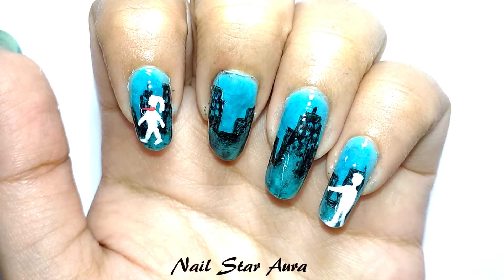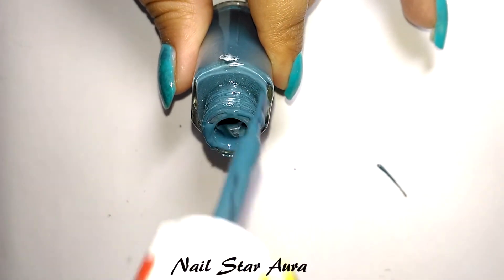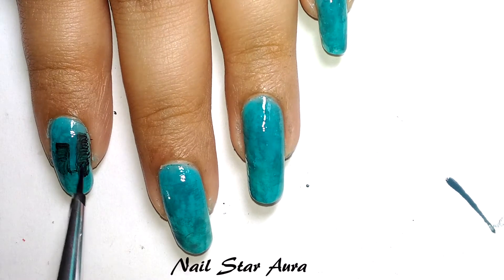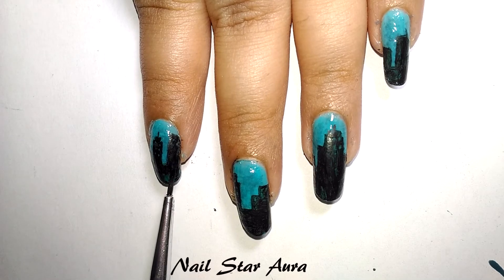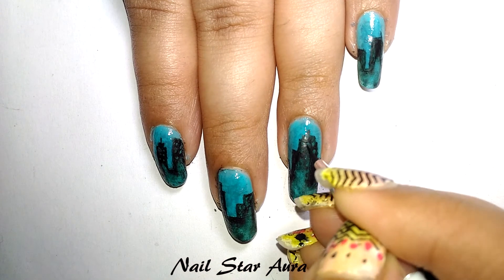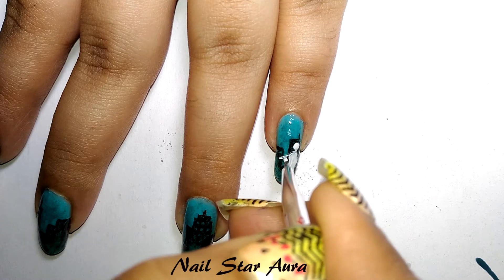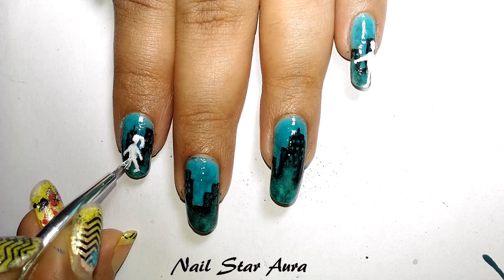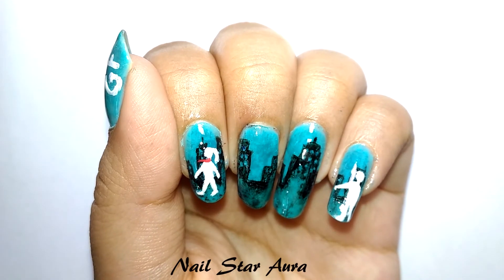Half Girlfriend Movie | Nail Art tutorial on Half Girlfriend by Chetan Bhagat (Nail Star Aura)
This nailart is inspired by the cover picture of the book Half Girlfriend. I have shown dry brushing technique and also use water color to do this design and as usual drawn then figure using nail polish.

Next month Half Girlfriend movie will be going to be release and I'm really excited about it. I will surely watch the movie half girlfriend and I love the jodi of Arjun Kapoor and Shraddha Kapoor. So, watch the movie with this nail art on your nails.